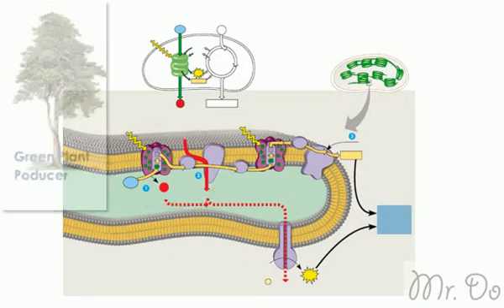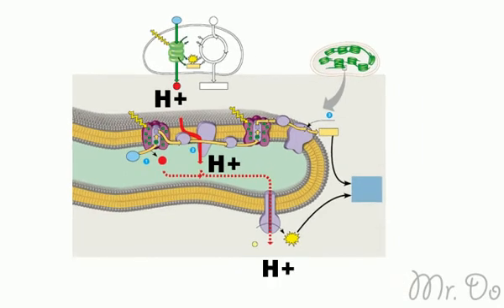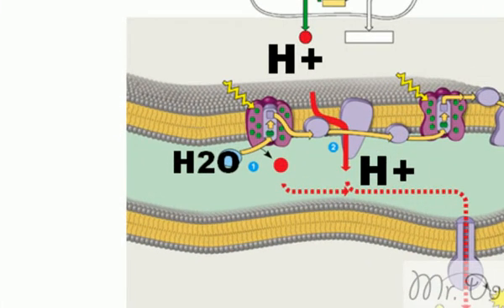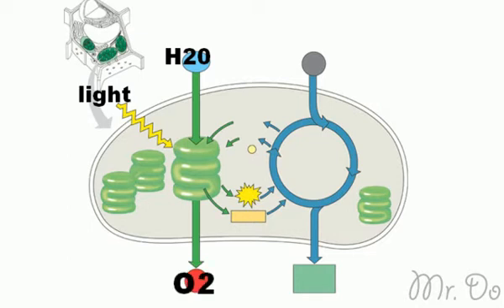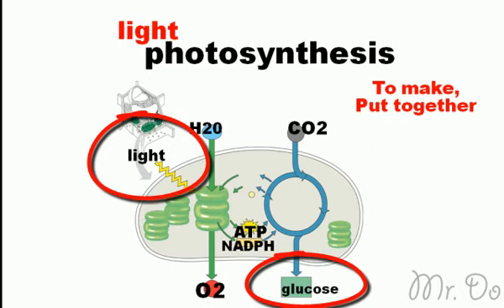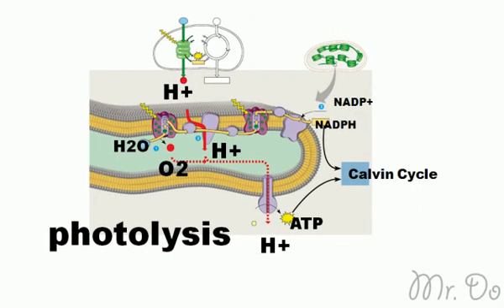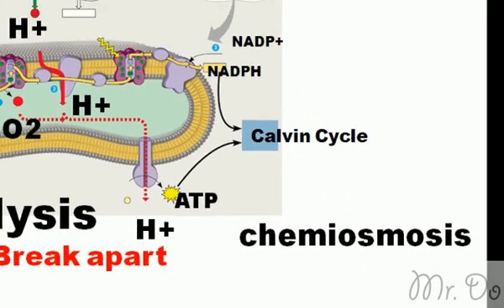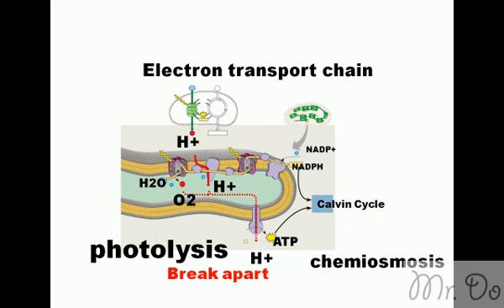photosynthesis again - mr do's biology help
Lost?